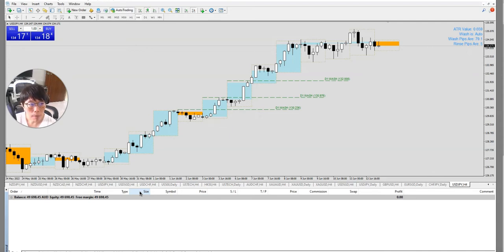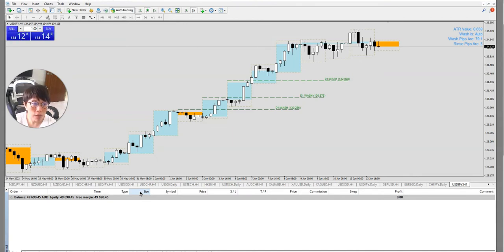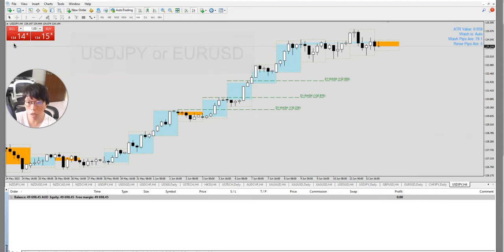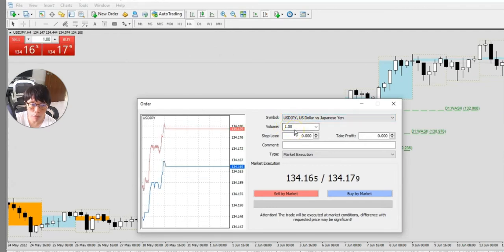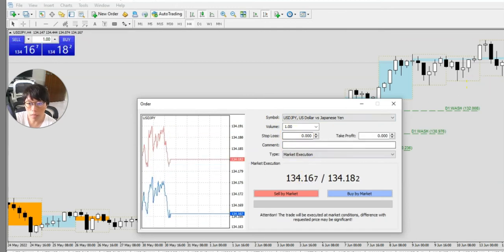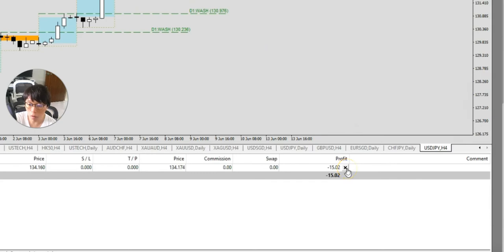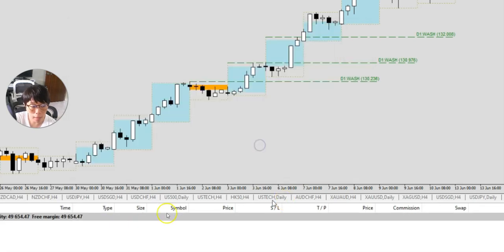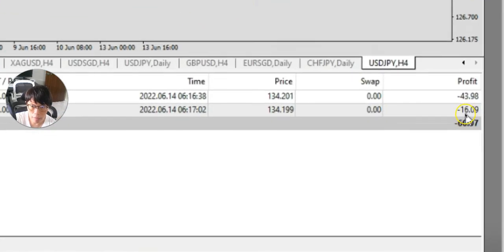How to fulfil the volume requirement easily for TAW Course Full Cash Refund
**Free 6 months forex VPS and TAW course FULL cash refund** USE these